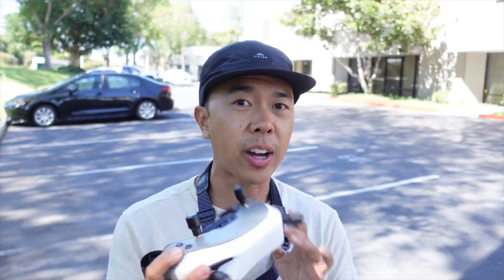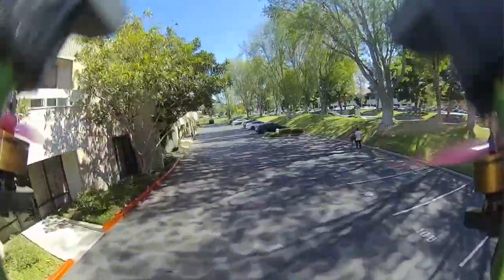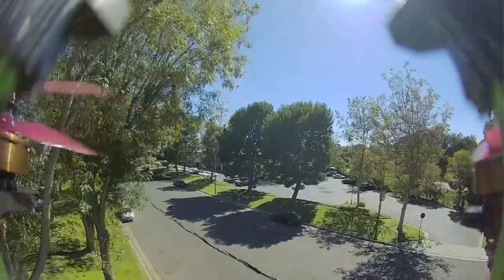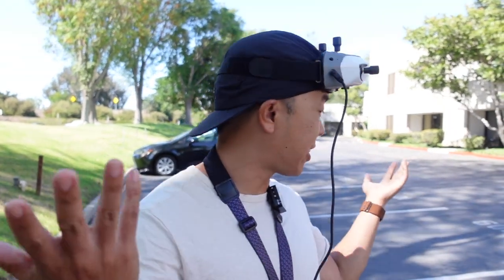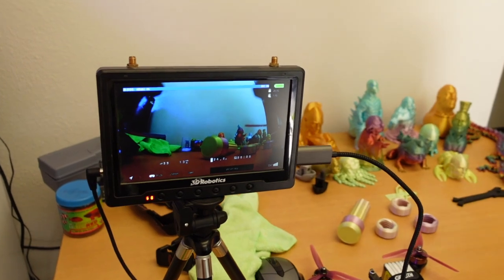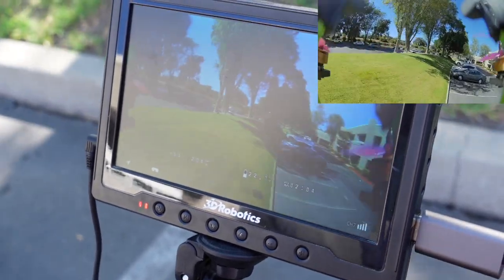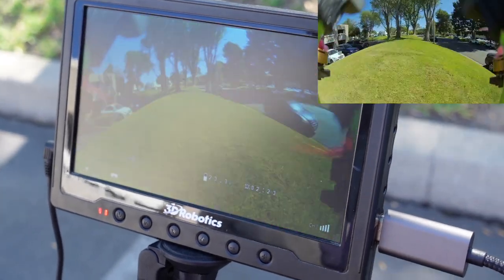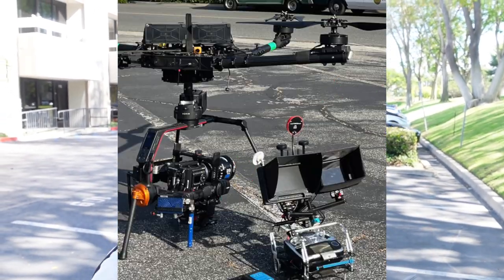Testing HDMI out of the Avatar system and new FW update! Fatshark Walksnail Digital FPV system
for fully built and tuned FPV drones or check out UMMAGAWD products at your favorite FPV retail store.